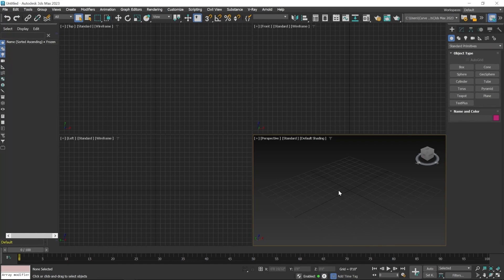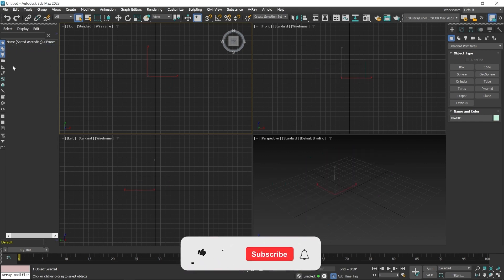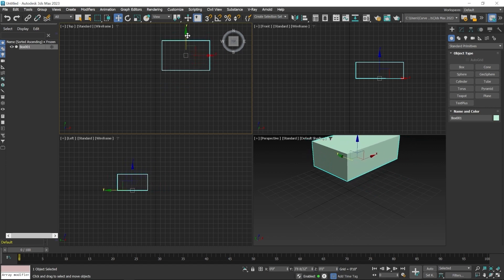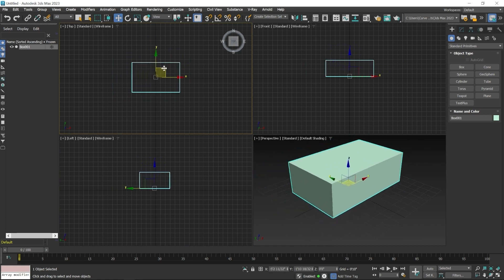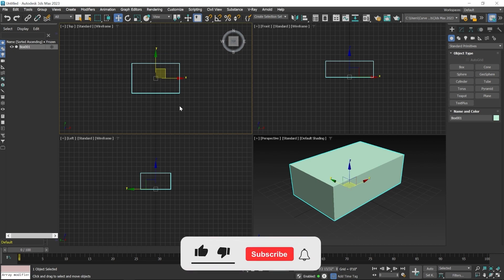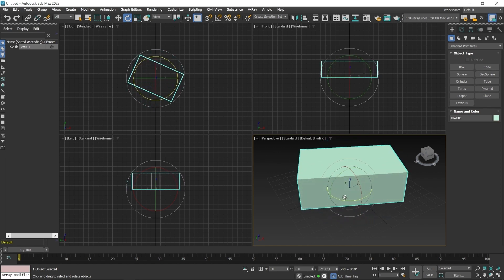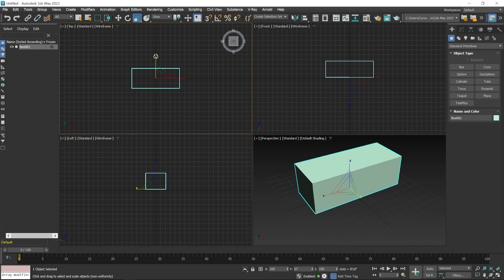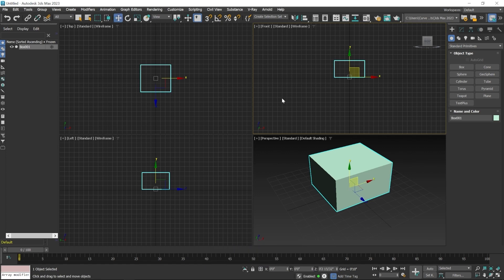Working with Transform Tools | 3ds Max Essential Training 2023-24